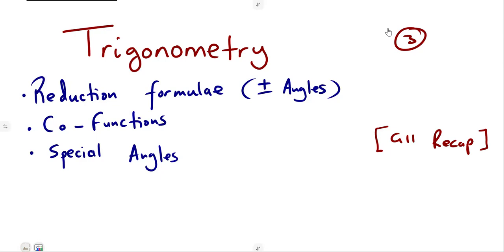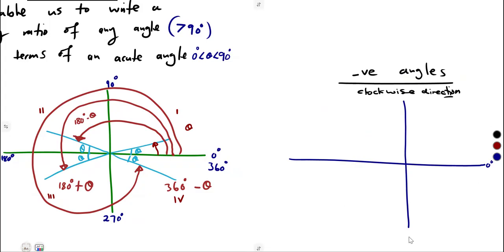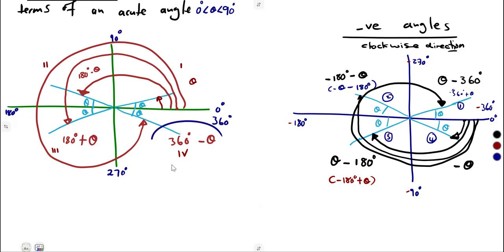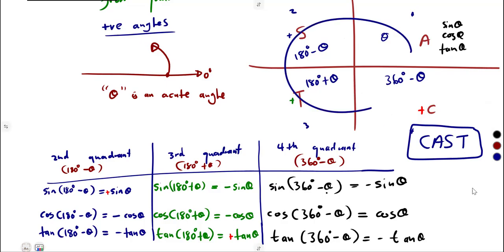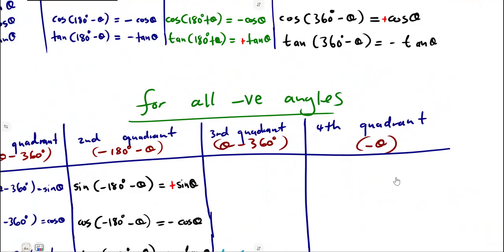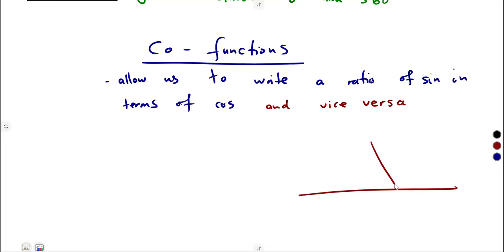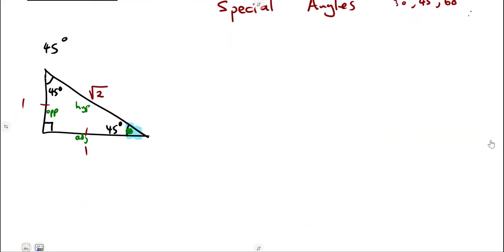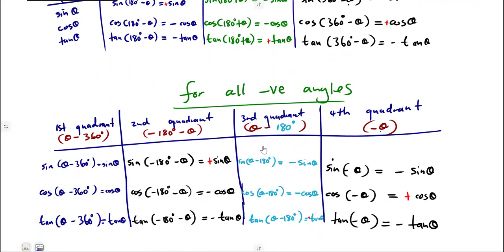Mathematics Grade 12 Trigonometry - Grade 11 Recap Reduction